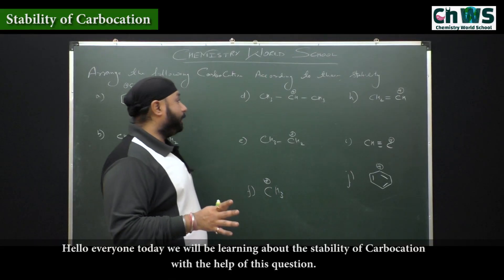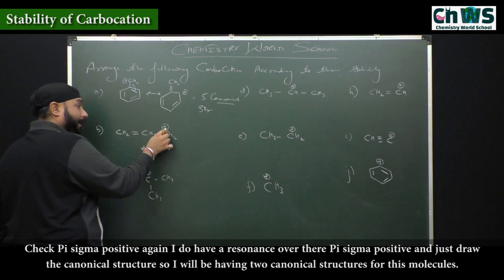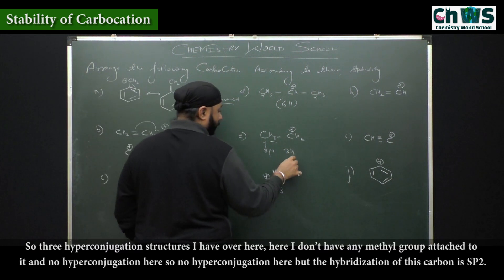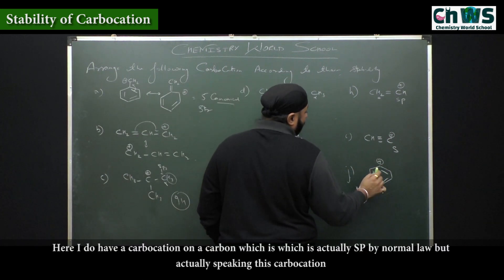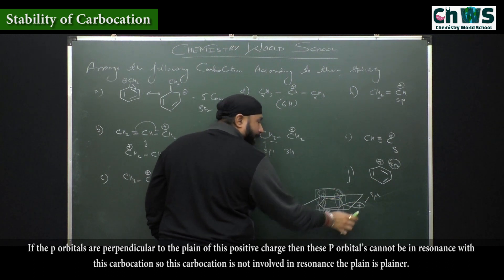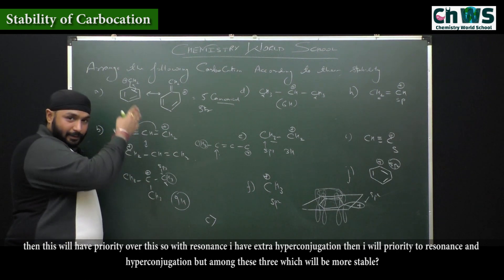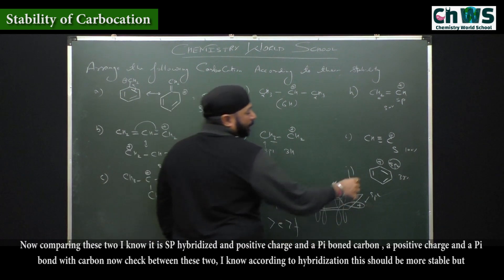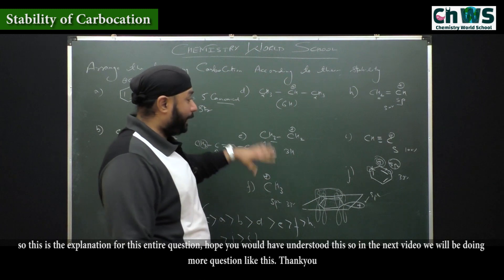How to Arrange Carbocations according to the Stability | JEE | NEET | Chemistry | NCERT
Chemistry world School is one of the online platform which aims to  provide real classroom experience of learning in-depth concepts of Chemistry which are required to crack Competitive Examination like JEE(Main and Advanced),KVPY, Olympiad NEET,  BITSAT, SAT,NTSE and other Engineering and Medical Entrance Examinations
Chemistry World School offers online education with
1) 150 minute lectures
2) Emotional profiling or the students
3) Regular connect on texts
4) Helping in building a Road map for the student’s future.